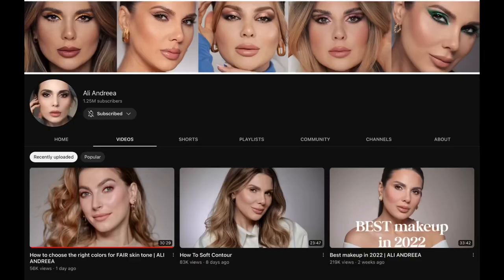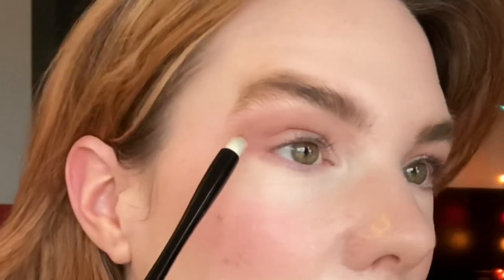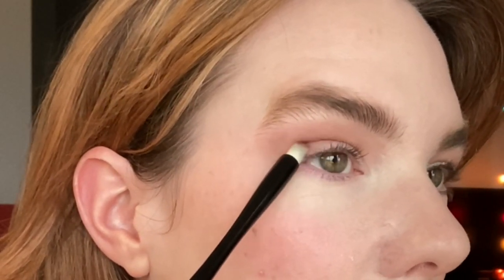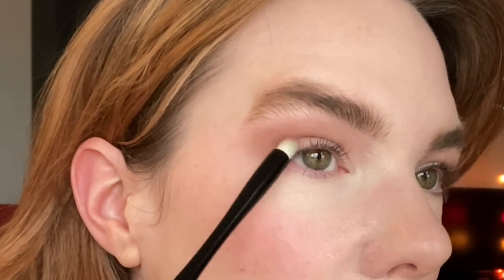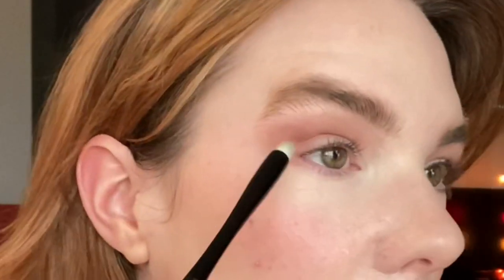The PERFECT (?) Makeup for FAIR SKIN | Taking a PRO's advice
In today's video, I'm following @AliAndreea 's video on makeup for fair skin. Enjoy!

Makeup worn/used in this video:
✨ ABH Dip Brow Pomade - Caramel

✨ Nars Light Reflecting Foundation - Siberia

✨ Huda Beauty Faux Filter Matte Concealer - Whipped Cream

✨ Dior Backstage Rosy Glow Blush - Pink

✨Merit Day Glow Dewy Highlighting Balm - Cava

✨ Gucci Gorgeous Flora Eyeshadow Palette

✨ Charlotte Tilbury Eyeliner - Pillow Talk

✨ Natasha Denona Retro Eyeshadow Palette

✨ L'Oréal Voluminous Mascara - Deep Burgundy

✨ Natasha Denona I Need a Nude Lip Crayon - NP2 Ilona

✨ Giorgio Armani Lip Power Lipstick - 104

🌸 Sephora US
🌸 Sephora Canada
🌸 Sephora UK